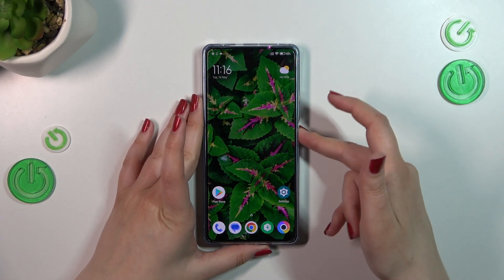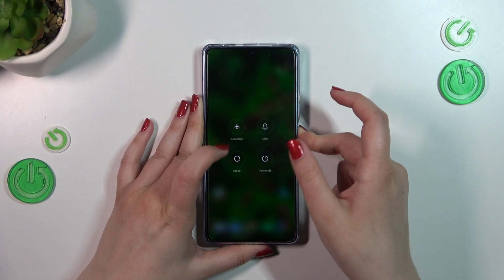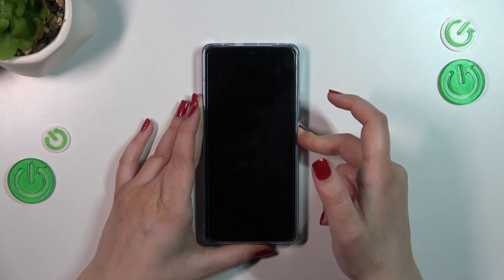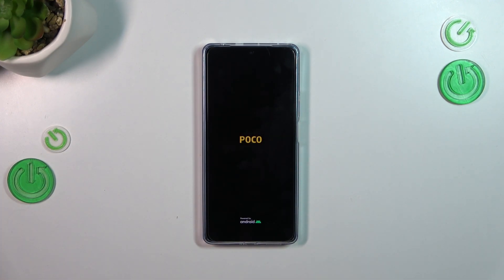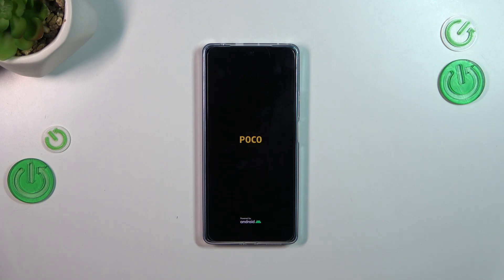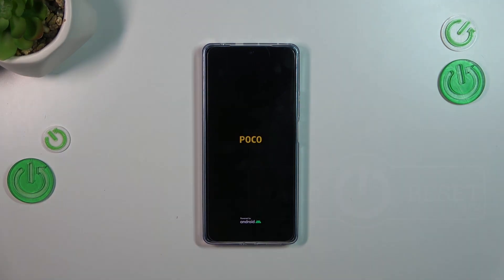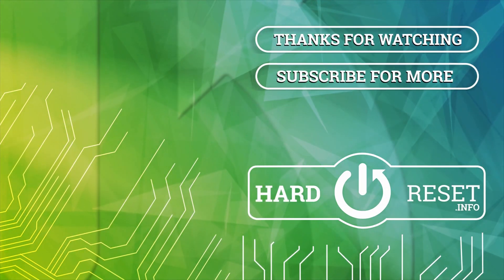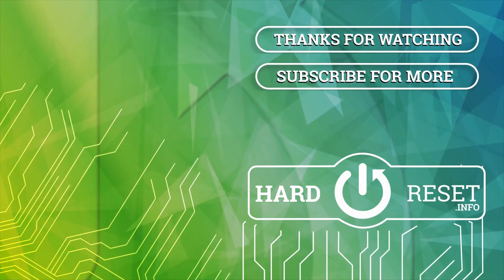How to Soft Reset POCO F5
Find out more info about POCO F5:
A soft reset can help resolve minor glitches, freezes, or unresponsiveness on your POCO F5 without losing your data. Follow our steps and easily soft reset your phone!

How to soft reset POCO F5? How to restart POCO F5?